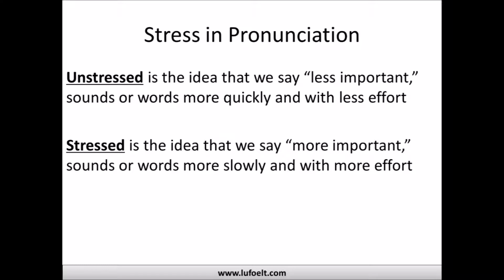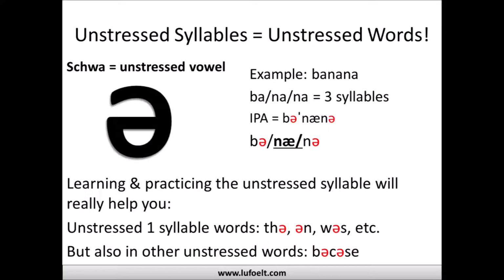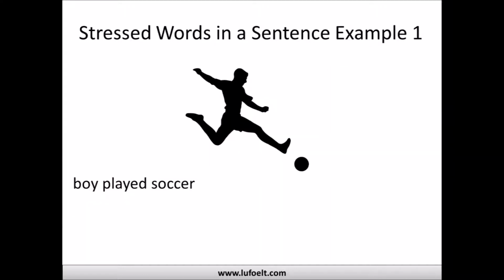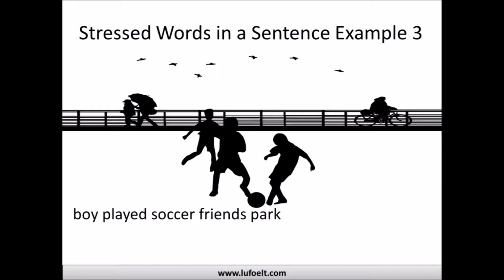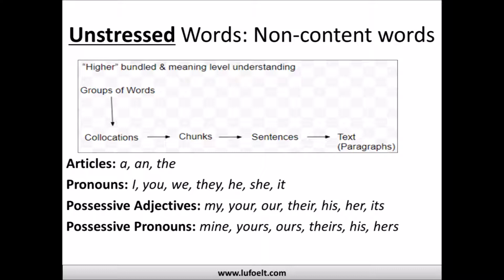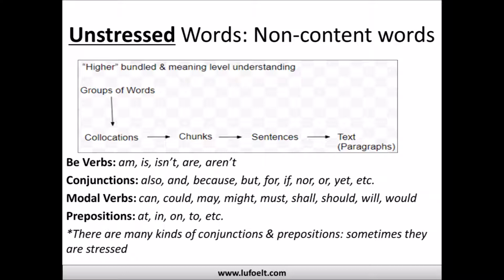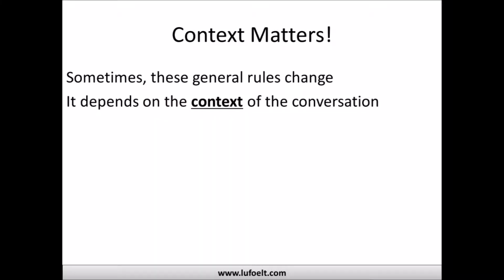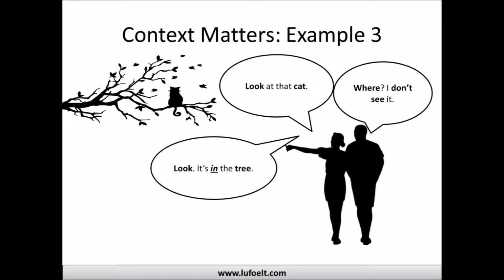Word Stress in English Sentences (2 of 2)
This English speaking and listening video explains learning about and understanding word stress in sentences, gives some techniques and resources for independently practicing stress in pronunciation, and has a great exercise at the end of the lesson!

The video is part 2 of 2 and I strongly suggest you check out video 1, first

There’s also a series of videos which have to do with linking words together which is an important skill that should be used together with stressed and unstressed syllables and words

This video is for English language learners, teachers, and professionals who work in and English speaking in environment. for more FREE ELT content developed by professionals, and for inquiries regarding consulting, presenting, or content development.